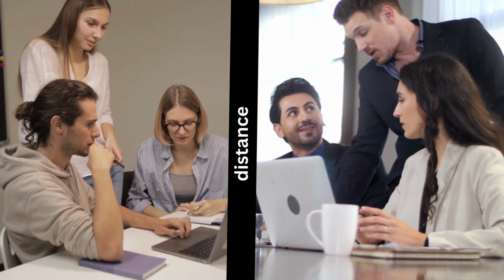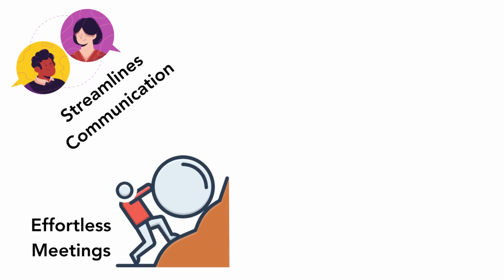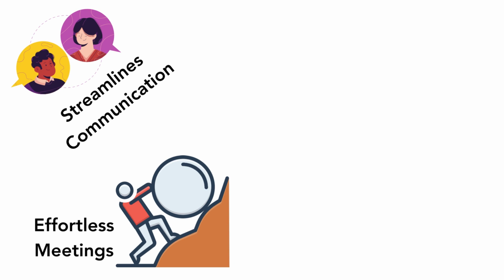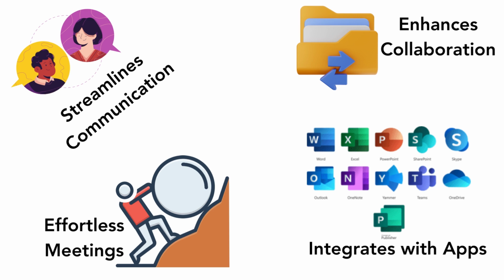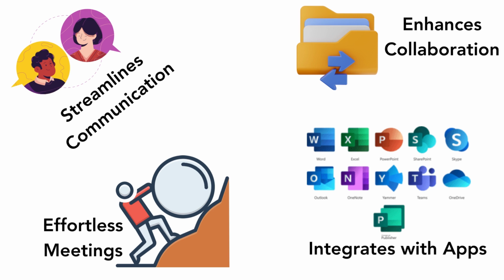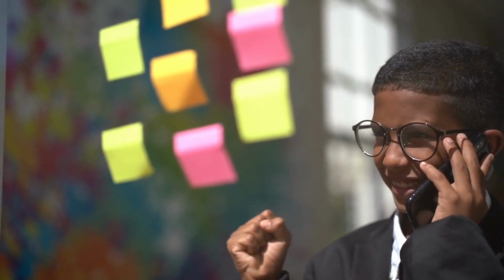Microsoft Teams: What is Microsoft Teams | Beginning Level: Video 1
Welcome to the Microsoft Teams Tutorial for Beginners series! Whether you're new to Teams or looking to enhance your skills, this video is your starting point.

A concise overview of Microsoft Teams and its role in modern collaboration.
The benefits of using Teams for communication, meetings, and file sharing.
How Teams seamlessly integrates with other Microsoft 365 apps for a smoother workflow.
🚀 Why Microsoft Teams Matters 🚀
Microsoft Teams isn't just another application; it's your virtual hub for teamwork. Say goodbye to scattered emails and disjointed communication. With Teams, you can chat, meet, call, and collaborate—all in one place!

🌟 Key Benefits 🌟

Streamlined Communication: Instantly connect with team members, making quick discussions and decisions hassle-free.
Effortless Meetings: Schedule and join virtual meetings with ease, whether it's a video call or an audio meeting.
Enhanced Collaboration: Share files, work on projects, and co-author documents—all within a centralized platform.
Seamless Integration: Teams plays nicely with other Microsoft 365 apps like Outlook, SharePoint, and OneNote for a cohesive experience.
In the upcoming lesson, we'll guide you through getting started with Teams, walking you through the user-friendly interface and navigation.